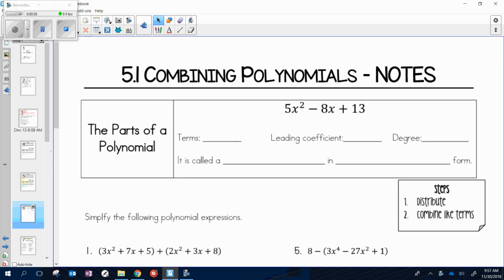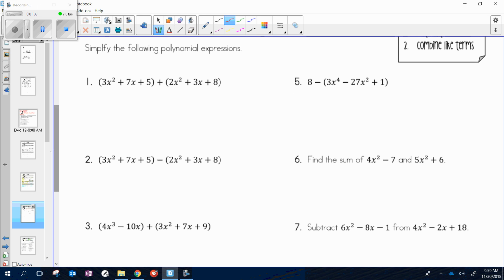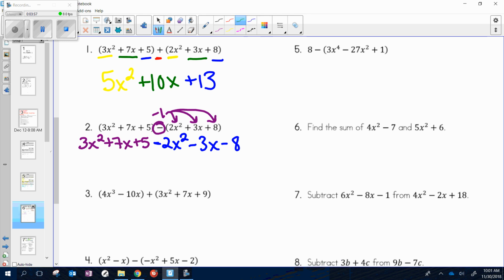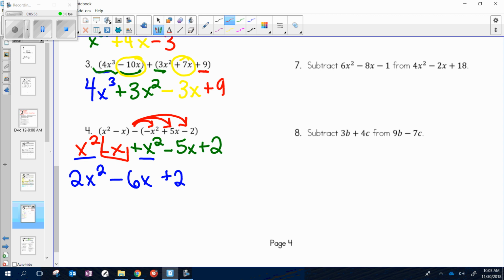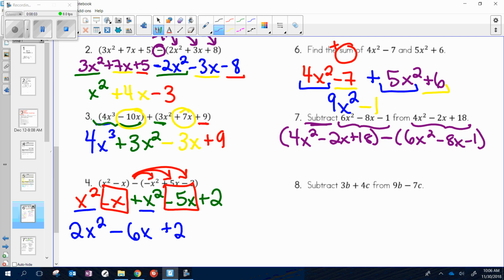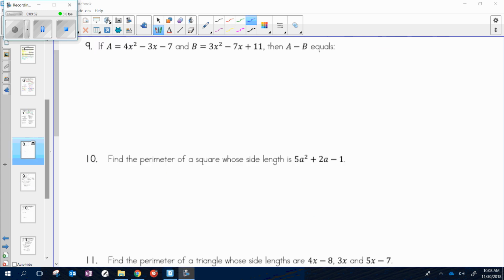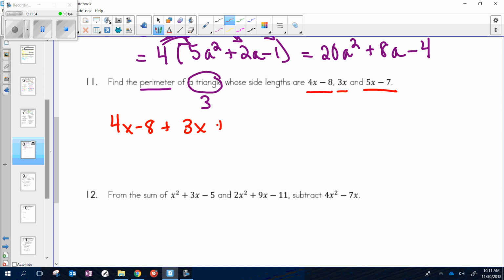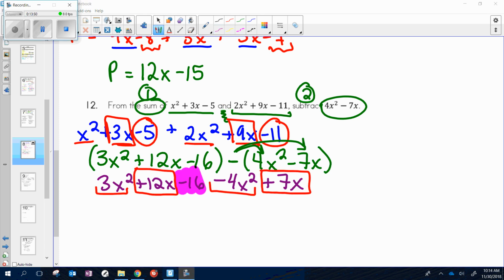5.1 Combining Polynomials